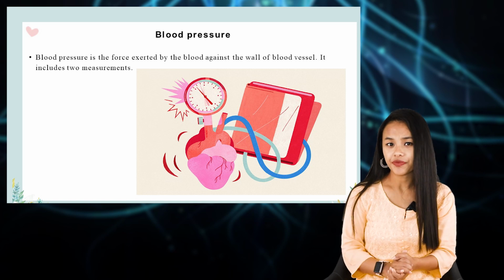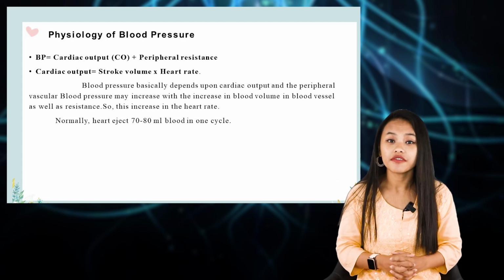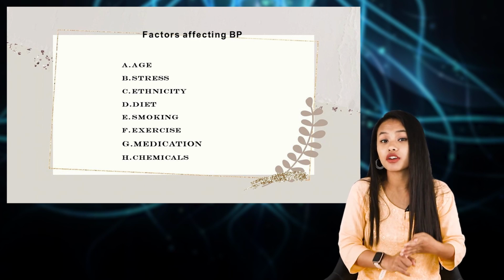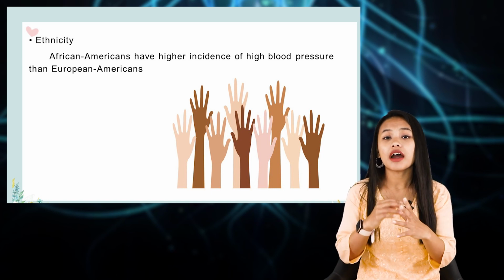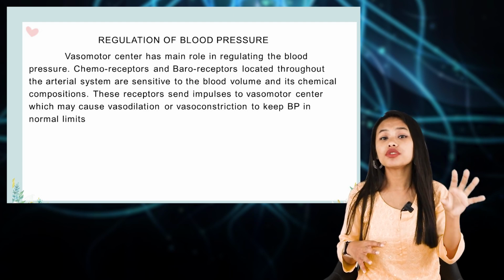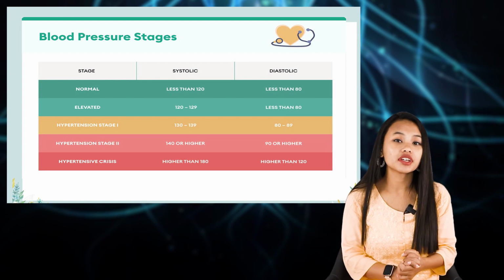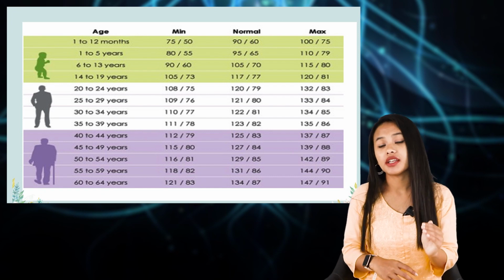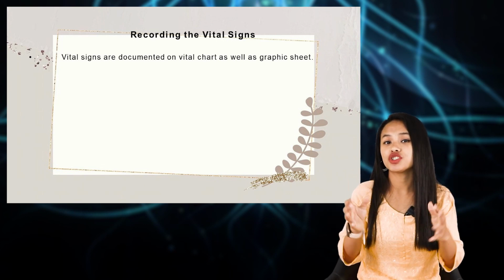PROCEDURE FOR ASSESSING BLOOD PRESSURE